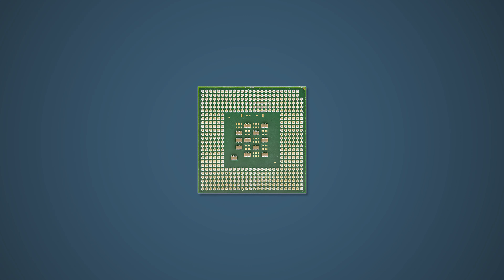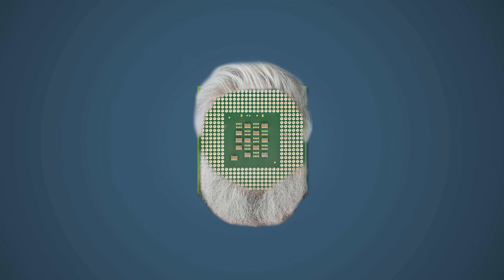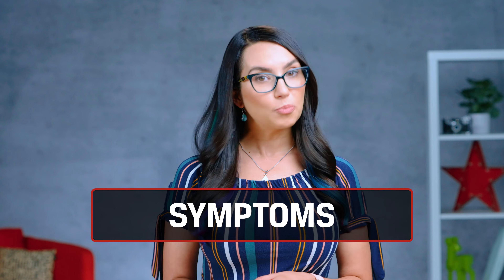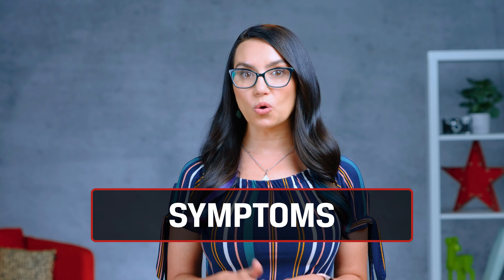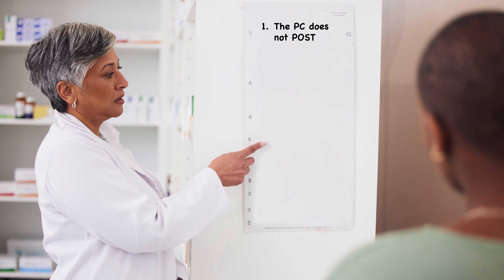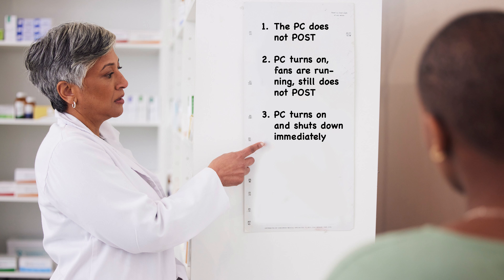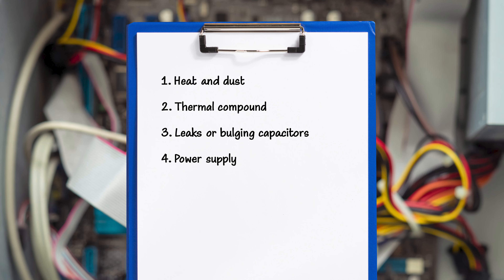Common PC problems and how to fix them: CPU – DIY in 5 Ep 203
Ever tried to boot your PC but it immediately turns off? Could be a CPU issue. This week for DIY in 5, we investigate this common PC problem and how to fix it.
Last episode we looked at motherboard issues, but CPU hiccups can be equally disastrous. Issues such as age, heat, stress, and power surges can all cause problems. If you start your CPU and it powered down immediately you can ask yourself “Was this CPU old? Have I been getting temperature warnings? Have I been trying to run too much with it?” There’s always a rational explanation. DIY in 5 has already done the work on this part, so we can skip to the symptoms and talk about diagnosis.

Symptoms
Based on the four causes above, these symptoms will generally be exhibited by the PC.
- The PC does not POST
- PC turns on, fans are running, still does not POST
- As we discussed, PC turns on and immediately shuts down
- Screen freezes

Causes
Typically the root causes of these symptoms are as follows:
- Heat and dust
- Thermal compound
- Leaks or bulging capacitors
- Power supply
- Video card capacitors and fan
Armed with this information, the first thing to check for is heat and dust. Over time, fans die, and thermal compound on the CPU dissolves and needs to be reapplied. So, let’s open up the PC and examine our CPU. We’re going to clean out all dust. Target the fans, especially the CPU fan. Since the PC is already open it’s a good time to remove the heatsink and fan from the CPU to apply another layer of thermal paste. It’s also a good idea to check for any loose screws or cables that may be causing a short. Loose cables or unseated screws may make the PC shutdown a split second after turning on.
Now, let’s try to reboot your PC to see if it POSTs. If it does, it’s highly recommended to go into your BIOS and monitor the CPU temperature for about ten minutes. It should stay pretty stable and not push towards the warning limits. If it’s stable, congratulations! You are done.
But what happens if you turn on your PC, immediately hear fans, but it still doesn’t POST? Check that your CPU fan is actually running. This is a more common issue than you’d think. Dust kills fans over time, and over the life of your CPU, if the fans are not cleaned regularly, or if you run your PC constantly, this can happen. Now, turn the PC back on, and let’s hope that it POSTs.
Generally, in most cases, these two methods will also take care of screen freezes and blue screens. However, in some instances there may be another cause, as with powering on but immediately powering off.

PSU
Power supply/PSU issues can sometimes be hard to distinguish from CPU issues. For instance, if your CPU is starting to overheat, you could experience reboots, as it’s possible to set up BIOS to automatically shut down in cases of high CPU temperature. Or the CPU could be unstable and Windows throws a blue screen. However, the instability could be caused by the power supply not being able to properly deliver power to the components during times of higher stress. High-performance games can be extremely taxing. As can rendering a video with a timeline containing multiple 4K clips.
Power supply issues are tough because in most cases another power supply is required to figure out if that’s the issue. If you’re still having issues at this point, check your PC for any leaks or bulging capacitors. Do the same on the video card. Make sure the cables are still seated. These steps will ensure that your CPU is not the issue and, more importantly, tell you if your power supply is failing at max load.
We hope this helped! May your PCs always POST and never turn off (unless you want them to).

Timecodes:
0:00 Intro
1:08 Symptoms
1:28 Causes
3:09 PSU
4:10 Outro